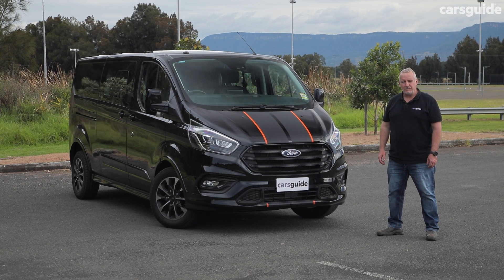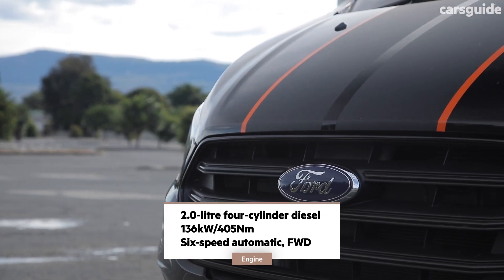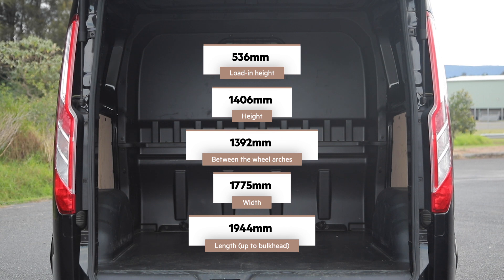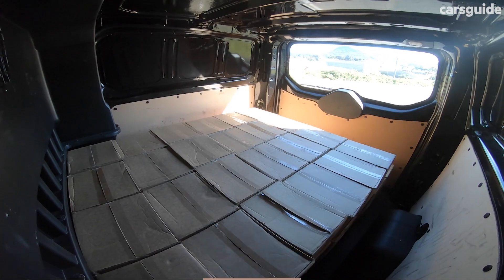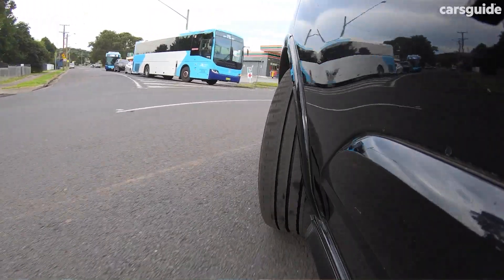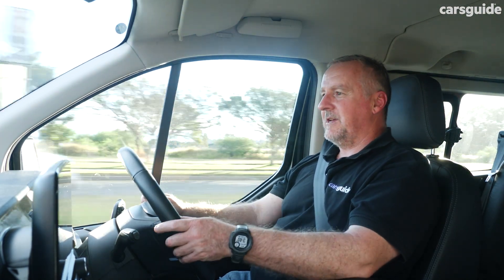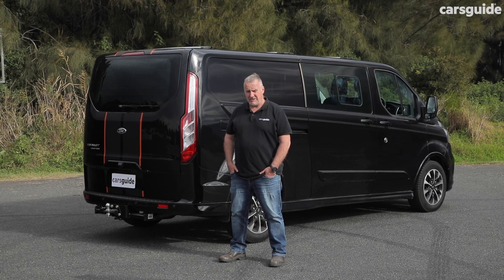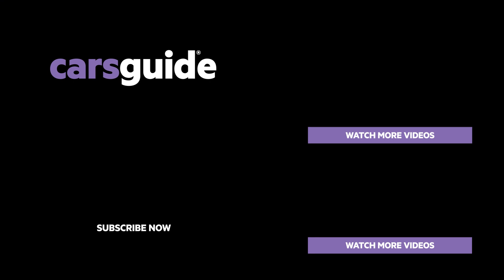Ford Transit Custom 2021 review: Sport 320L LWB DCiV GVM test - Toyota HiAce rival load tested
Light commercial vans are purpose-built to be able to carry loads and do long distances every day of their working life.

The Ford Transit Custom Sport 320L DCiV (double cab in van) is aimed at achieving those goals but it also has an extra row of seating so it can carry goods and people (five of them, including the driver).

This sporty van looks good, but how does it perform when loaded up with 800kg of cargo?